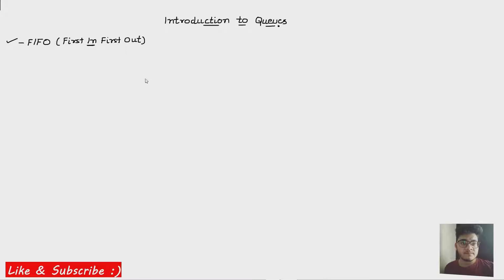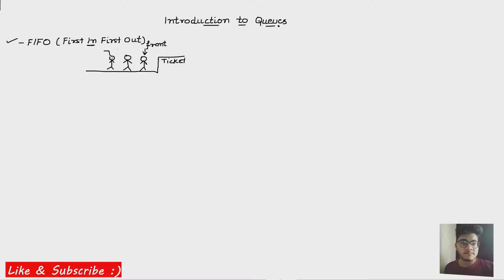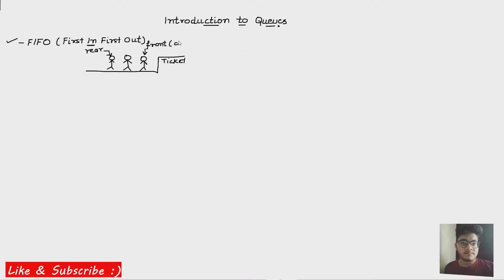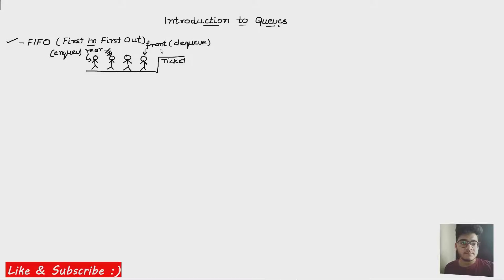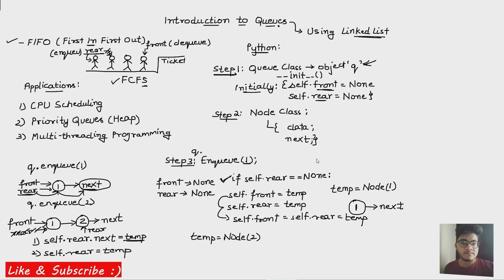[4.1] Introduction to Queues | Data Structures in Python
Introduction to Queues: A Queue is a linear structure that follows the First In First Out (FIFO) rule. In this rule, the First item that is inserted inside the queue will become the first item to come out of the queue.
We will use Linked List to implement queues.

There are primarily 2 operations that can be performed inside a queue:

1) Enqueue (Insertion): Element is inserted at the rear end of the queue.
2) Dequeue (Deletion): Element is deleted at the front position of the queue.Applications of Queues:
CPU Scheduling
Multi-Threaded Programming

Priority Queues